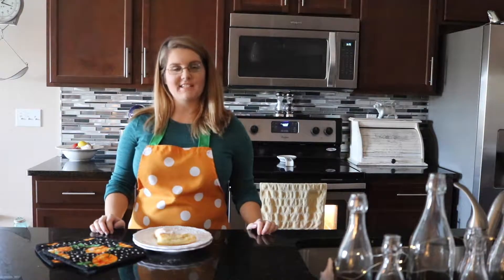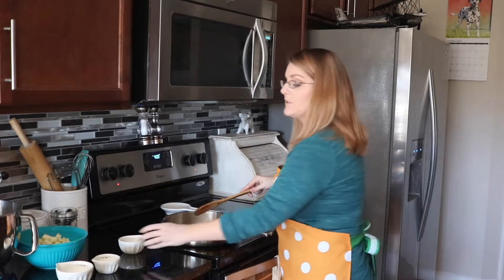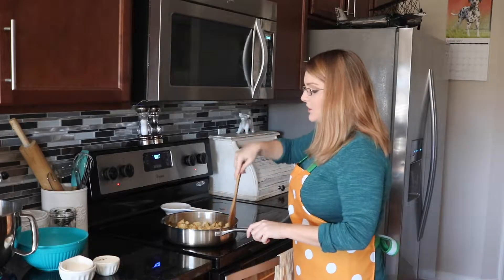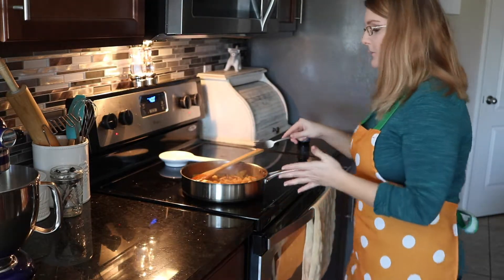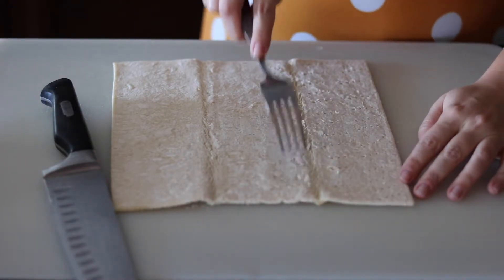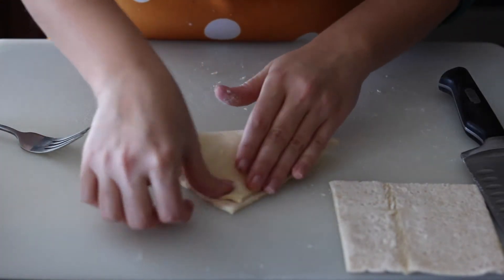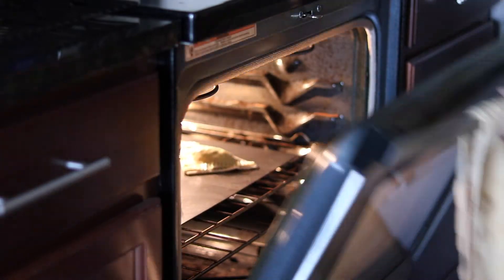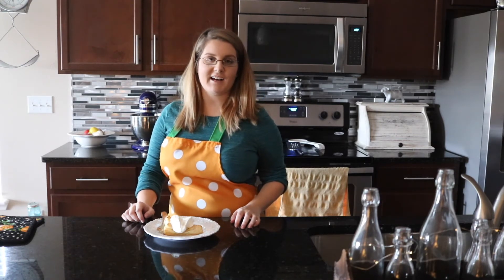Fried Apple Turnovers | Recipe Tutorial